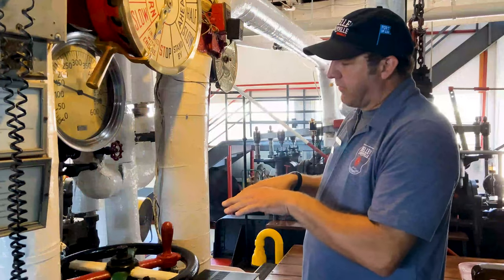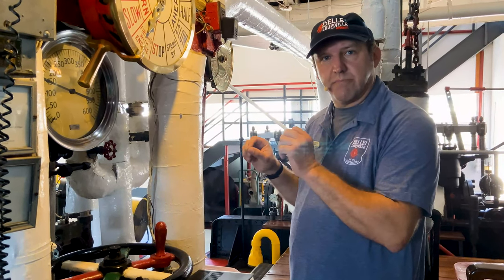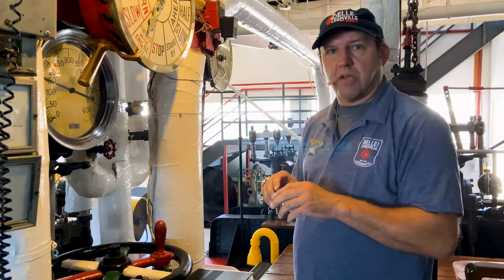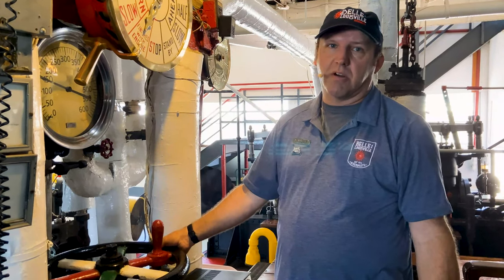The Throttle Aboard the Steamer Belle of Louisville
The Belle of Louisville is the oldest-operating Mississippi River-style steamboat in the world! Learn about the throttle onboard the historic steamer with Chief Engineer Dan Lewis.

Welcome aboard! Belle of Louisville Riverboats presents history through a variety of engaging cruise and dockside events—entertaining and educating over 12 million passengers since 1963.

As a National Historic Landmark and an icon of the Louisville Waterfront, the Belle of Louisville is the only remaining authentic steamboat from the great American packet boat era on America’s waterways. She is also the oldest operating Mississippi River-style steamboat in the world. At 107-years-old and counting, the Belle remains purely steam-powered and paddlewheel-propelled.

The Belle’s sister vessel and a newer addition to the Louisville Waterfront, the Mary M. Miller, was named after Mary Millicent Miller, who also happened to be the first woman to attain her steamboat captain’s license in 1884. With as much spirit as her namesake, the Mary M. Miller is a propeller-driven riverboat with old-fashioned charm and modern amenities.

Take a cruise up the Ohio River with us: belleoflouisville.org/